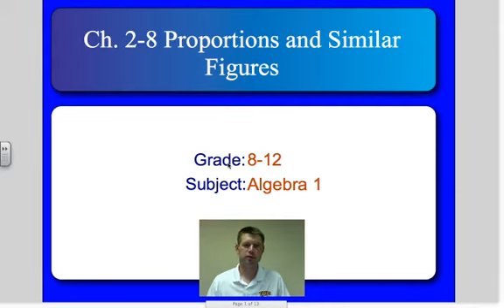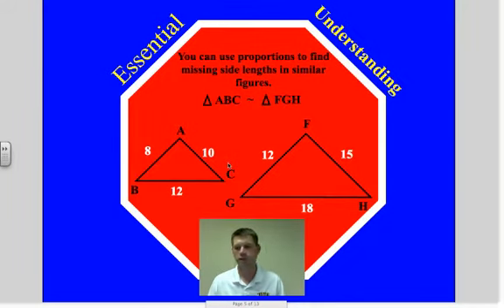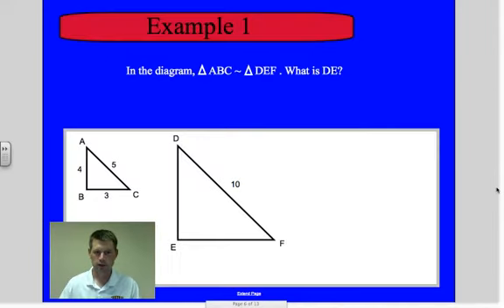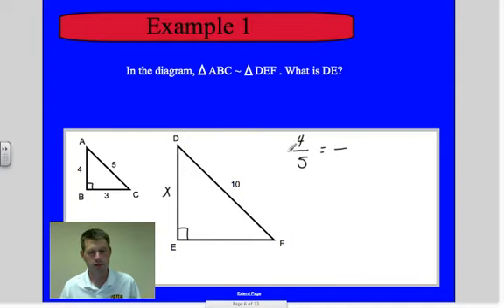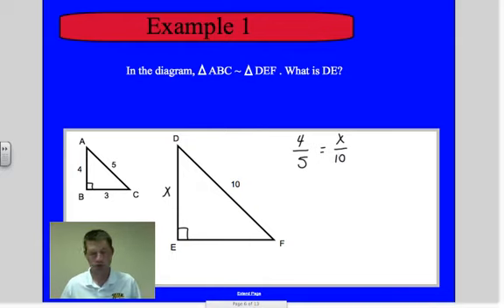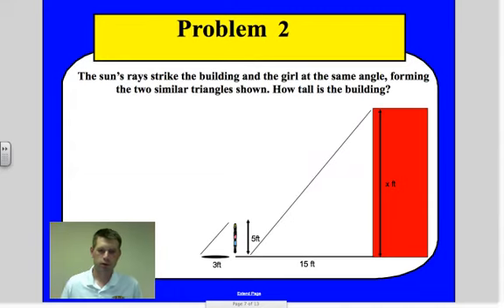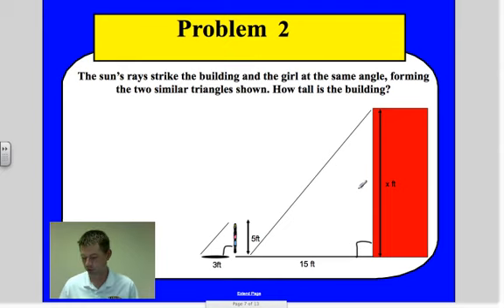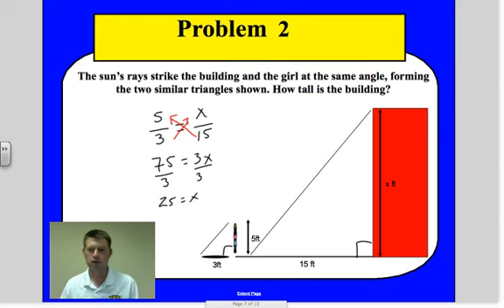Ch.2-8 Part A Proportions and Similar Figures.mp4